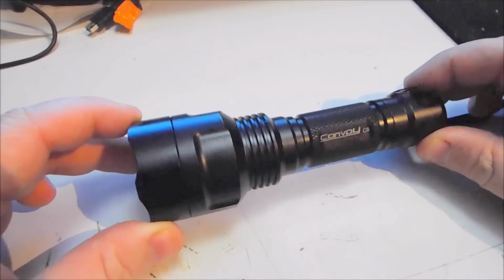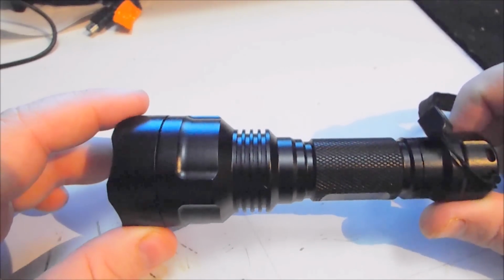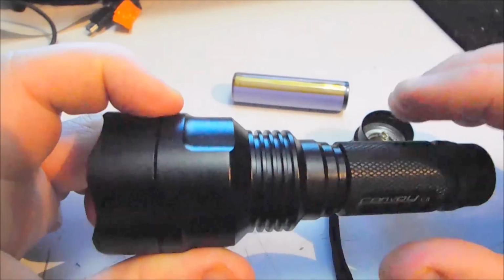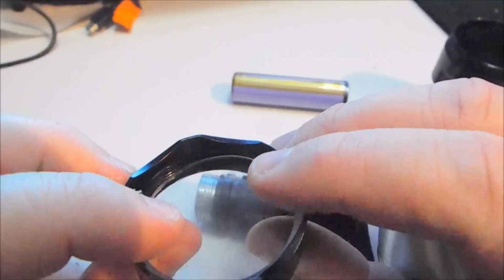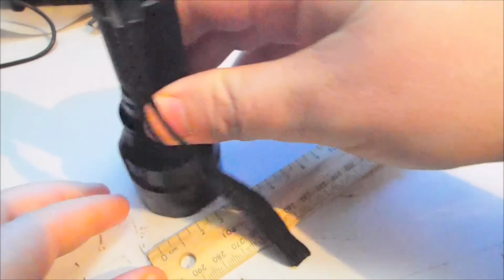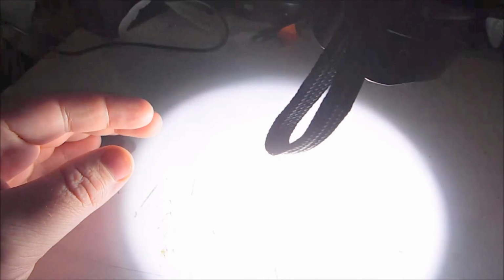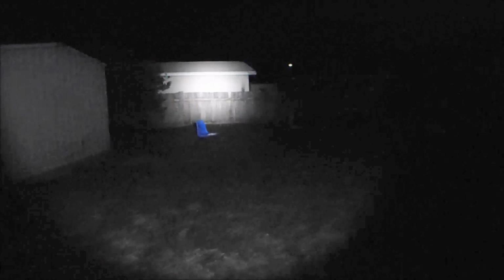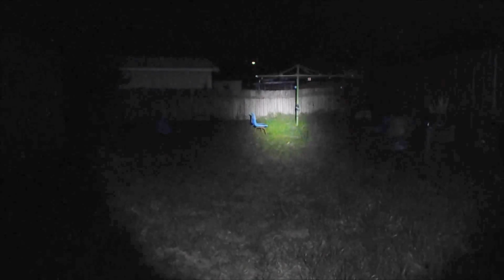Convoy C8 review and test (cree xml l2)(english) 1050 lumen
Review of the Convoy C8 and outdoors light test